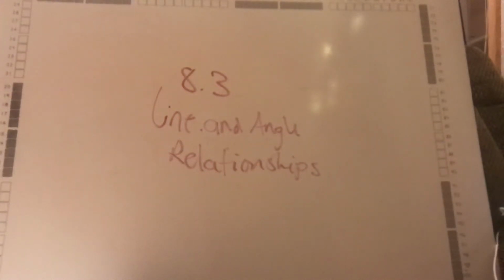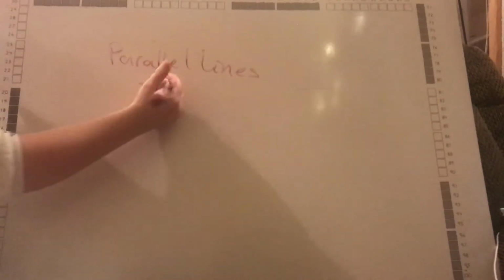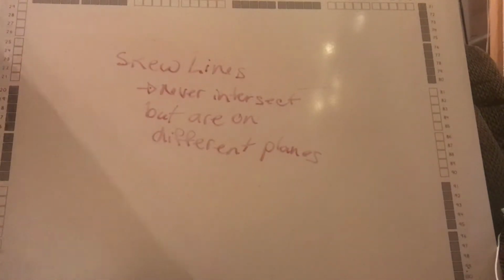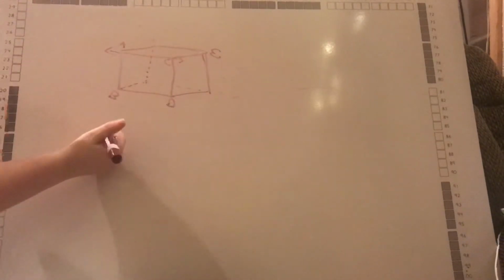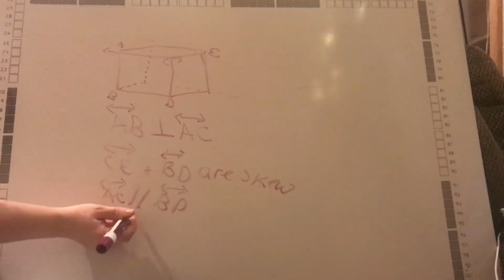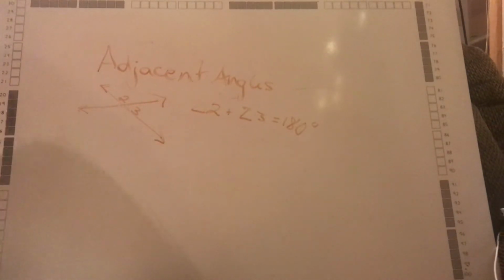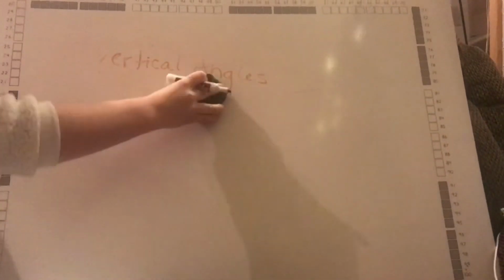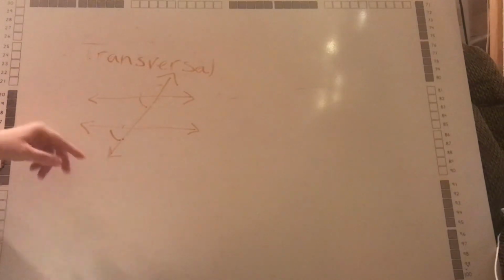Math Course 2 - 8.3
Line and Angle Relationships